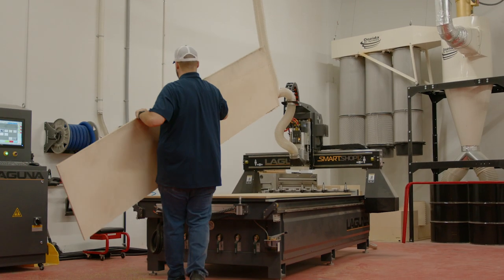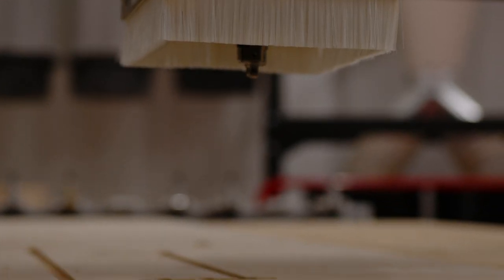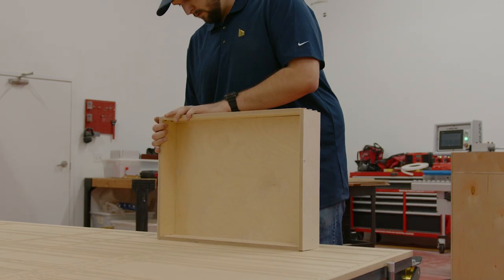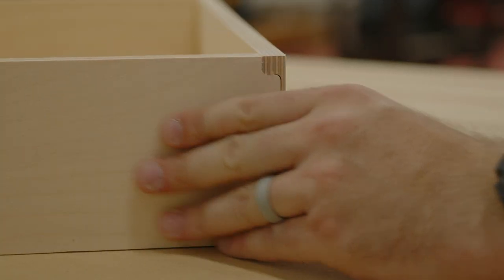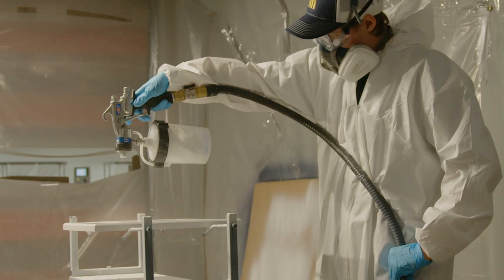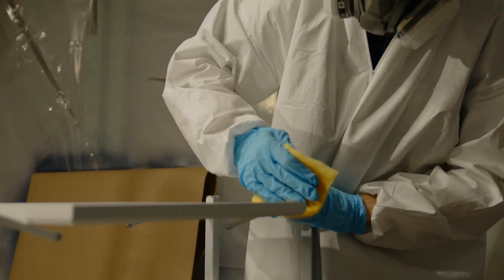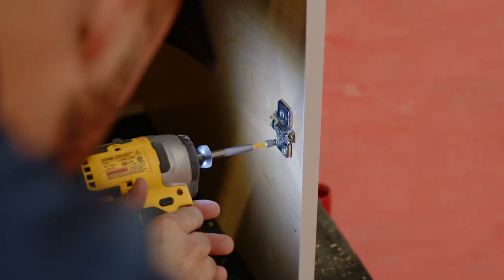Imperial Millworks | Rolls Royce of Cabinetry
We're Imperial Millworks and we are a Tampa-based boutique cabinet company that offers fully custom designs and layouts for made-to-order kitchens. We offer premium-quality doors, drawer fronts, and panels that fit your design!

WHY WORK WITH US?

✔️We're always on time!

✔️We make sure to fit your vision!

✔️ We're good at what we do!